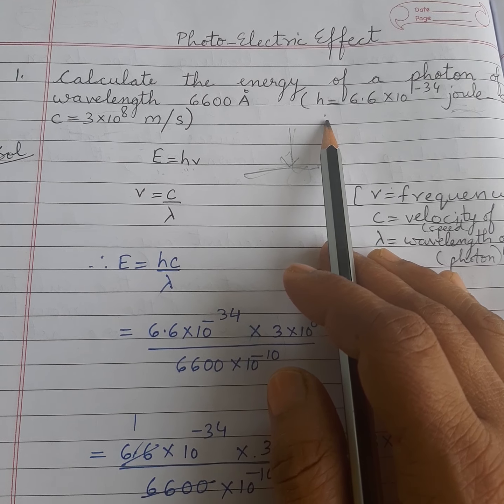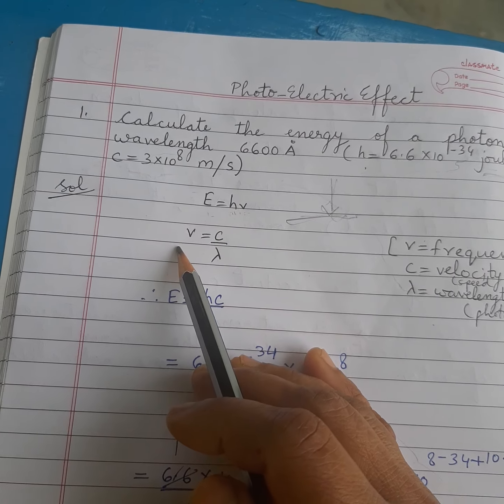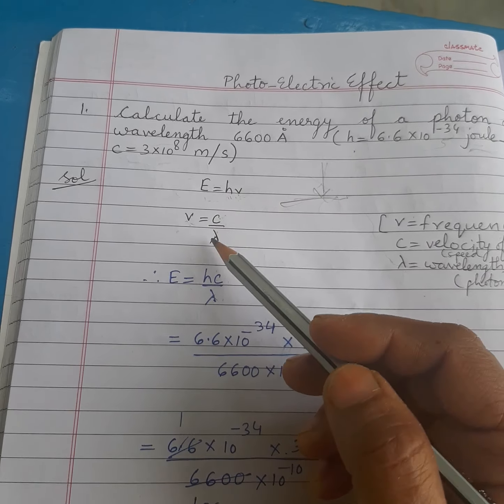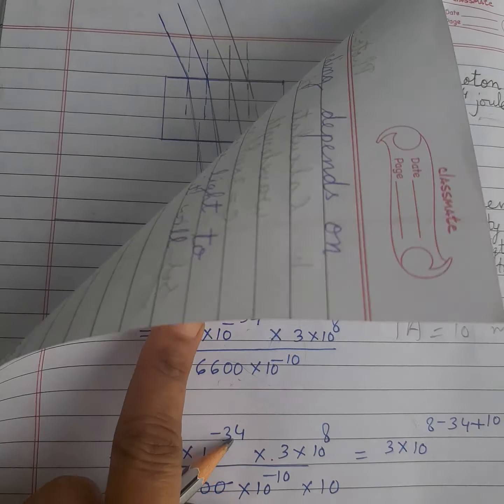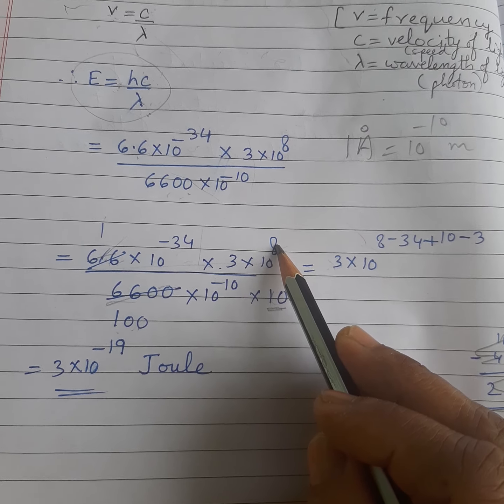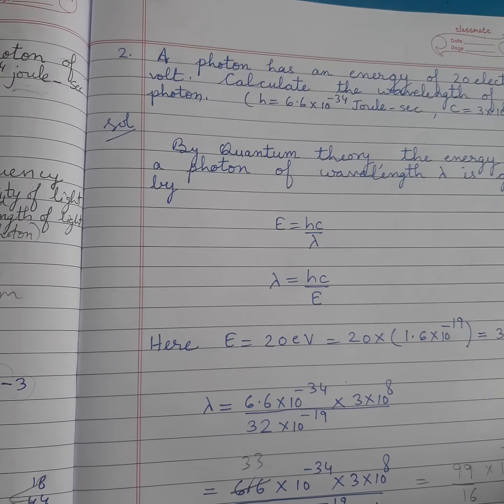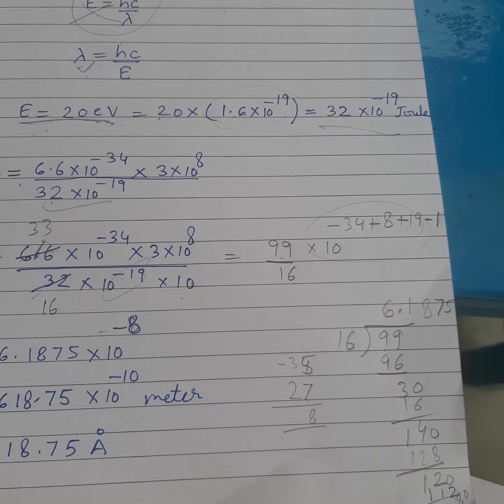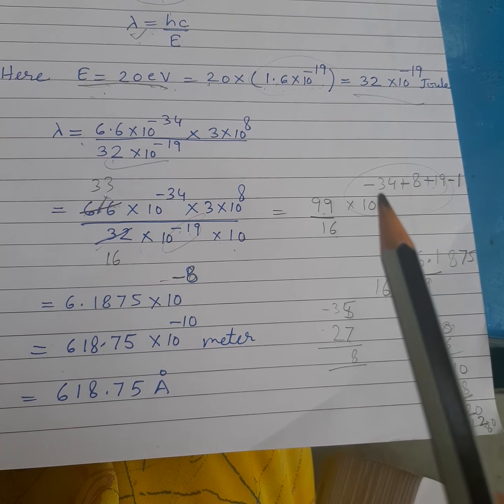Photo-electric effect (Lecture2)Numericals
Explanation of numericals.